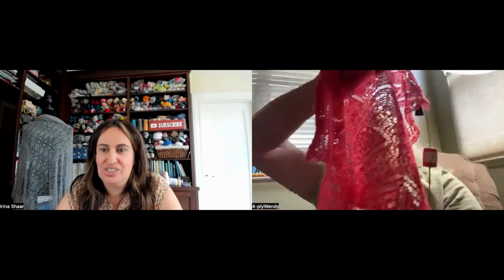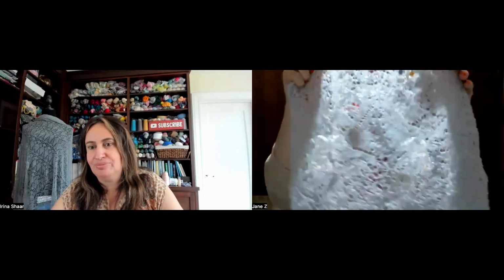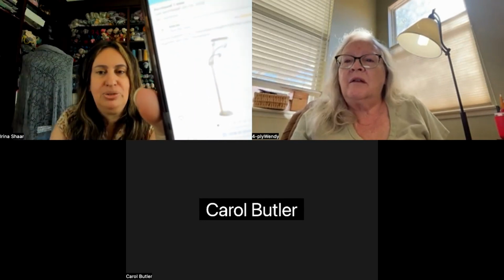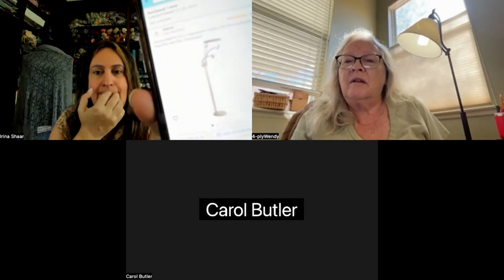Equilibrium Shetland Lace Shawl KAL, Zoom 3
Equilibrium Shetland Lace Shawl KAL is taking place in Fiberchats group on Ravelry